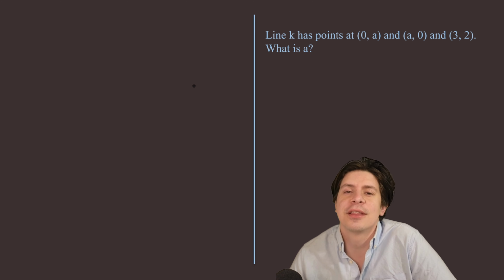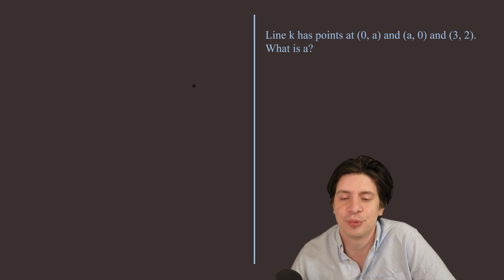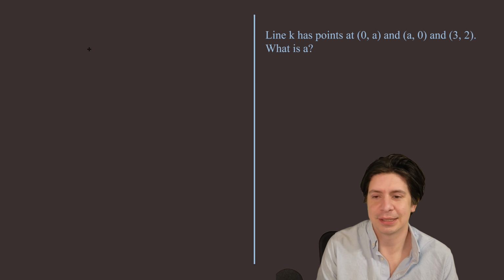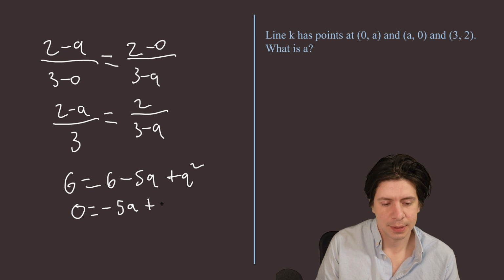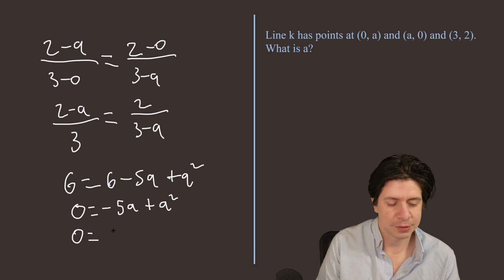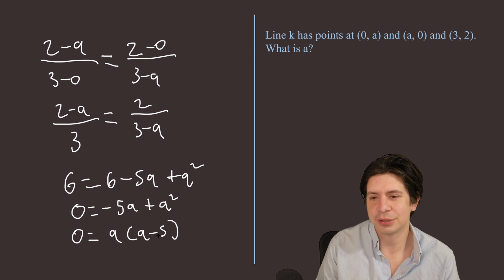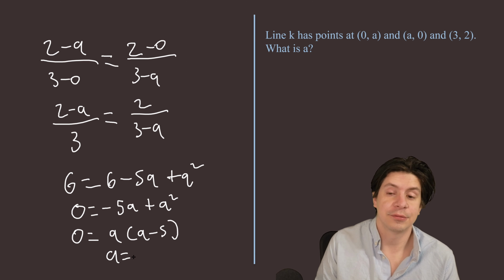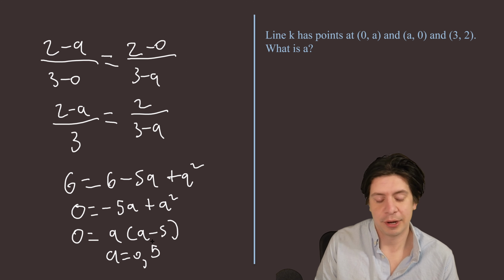Why Do Students Miss This Slope Problem?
This video shows you how to tackle an SAT math problem by focusing on the concept of equal slopes. I demonstrate how to use the slope formula to solve for a missing value in points. After this, you should be able to approach the question with confidence.

And if you have interest in getting more information, sign up at my substack OR visit outlierprep.org